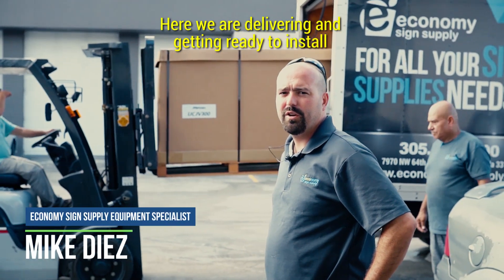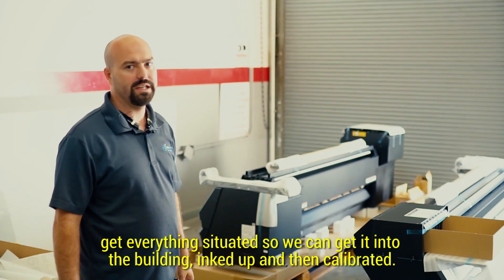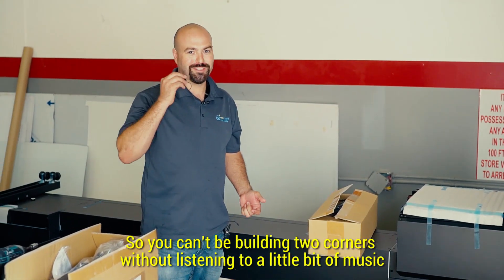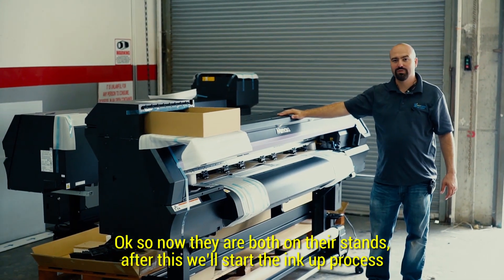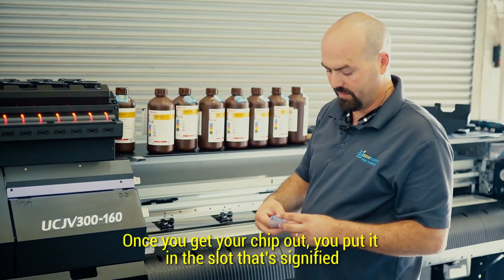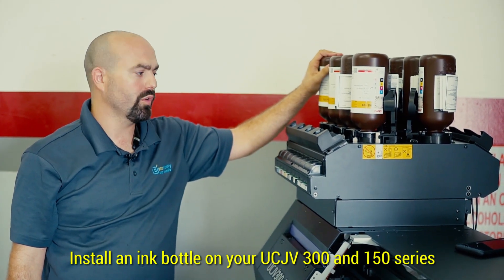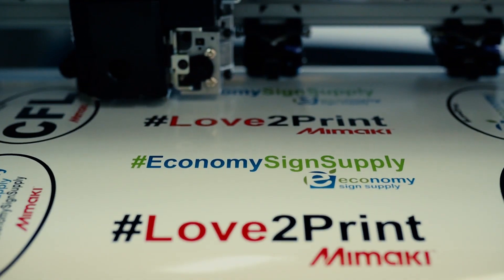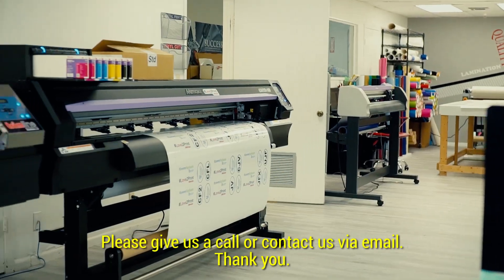Unboxing and Installing The UCJV300-160 and CJV 150-160 Printers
Economy Sign Supply is one of the top distributors of high-end products and materials in the sign supply industry throughout all of South Florida and the U.S. With many years on the market, Economy Sign Supply has been able to provide and distribute all parts, tools, materials, and accessories required for sign manufacturing and installation.
Our customer service representatives will be more than glad to answer any questions on inquiries you may have.

Visit our location: 7970 NW 64th Street | Miami, Florida 33166